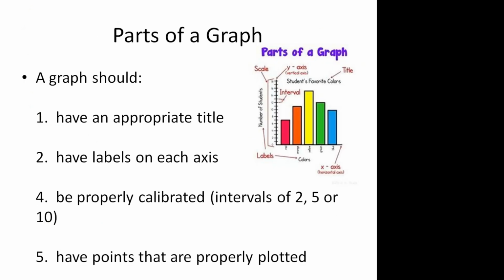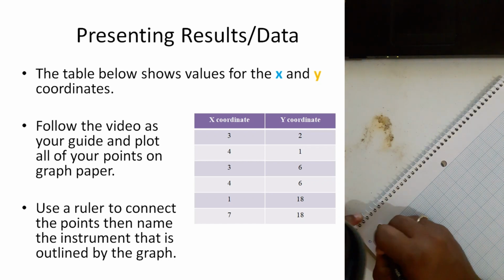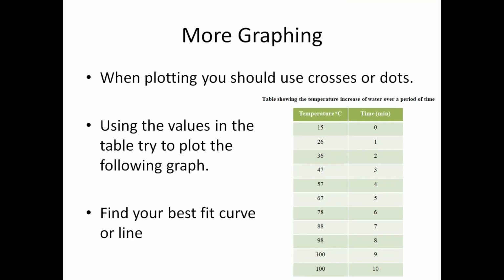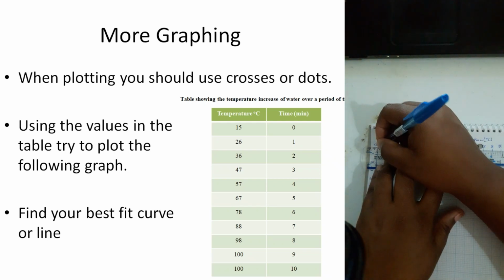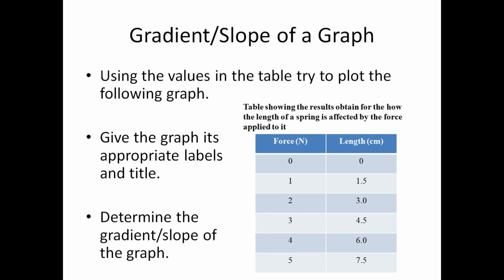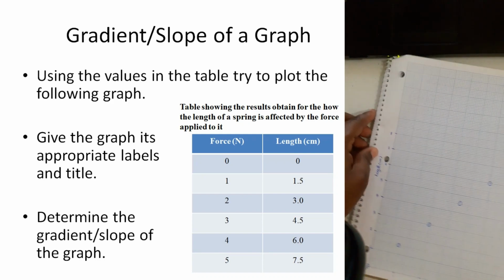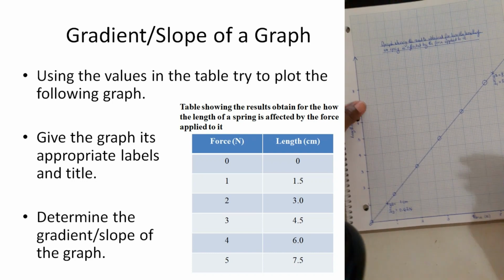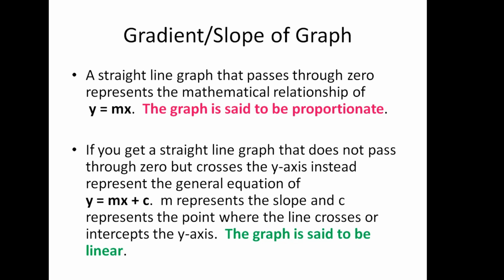Graphing like a BOSS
Welcome to Graphing like a BOSS!

This is part of the physics series but will also be a part of its own series as well hence the need for its own playlist.

Hope this helps you out for your quizzes, tests and exams... (They all mean the same thing just some are shorter than others.)